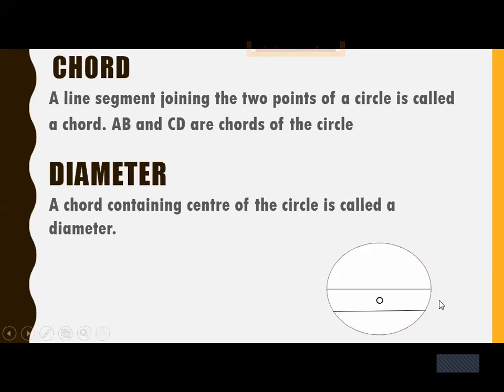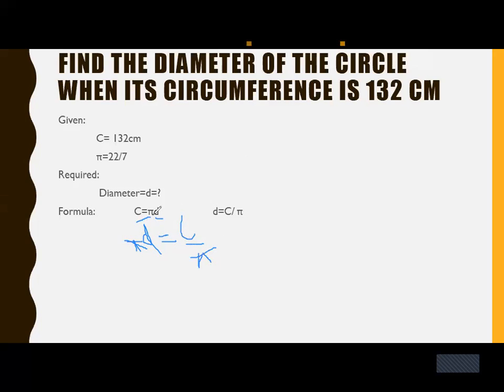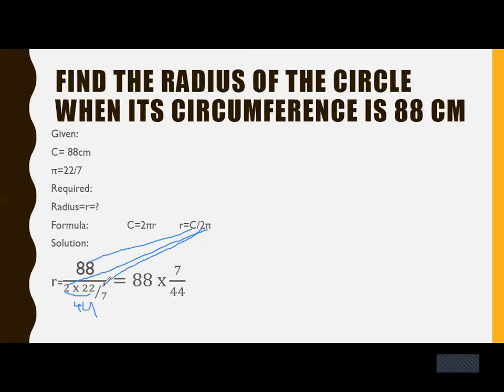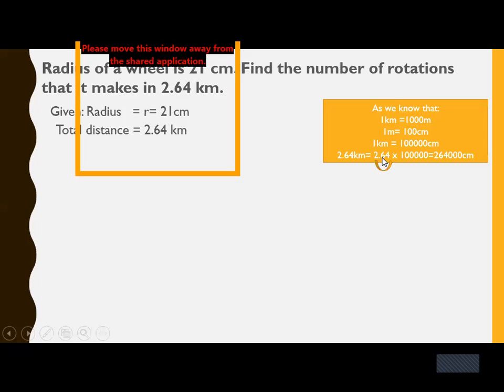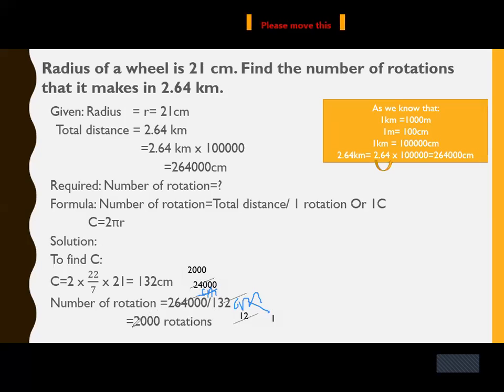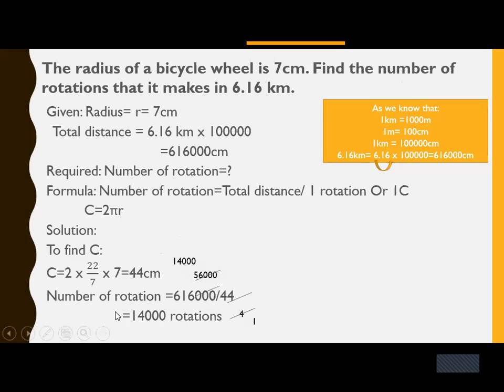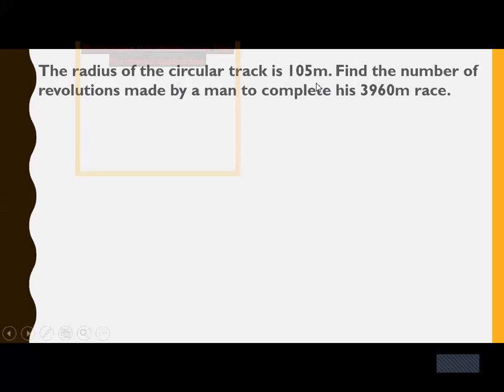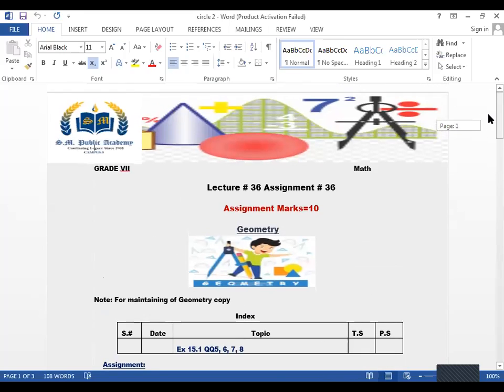Lecture# 36: Radius, circumference and number of rotations of the Circle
Topic: Finding the radius, circumference and number of rotations of the Circle ( Ex 15.1)
By Miss Rida Asif | SM PUBLIC ACADEMY CAMPUS V